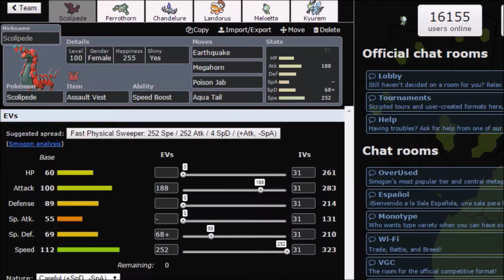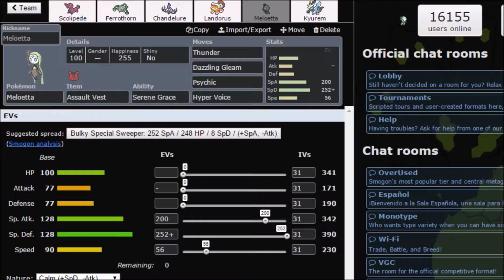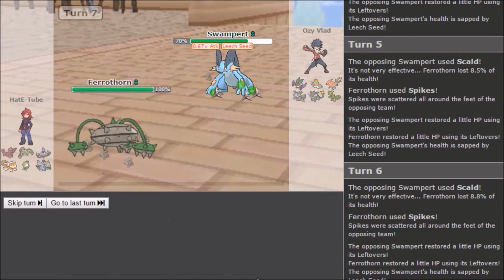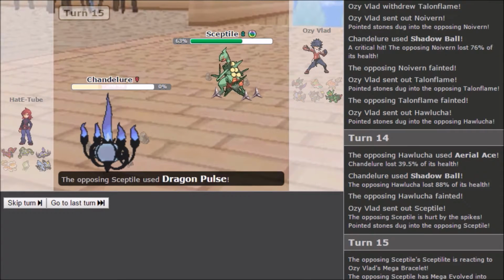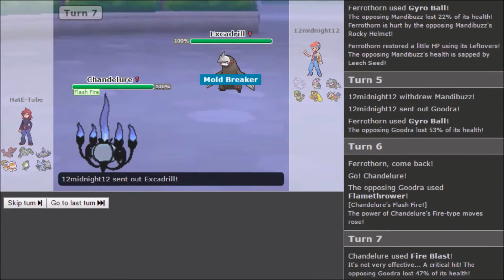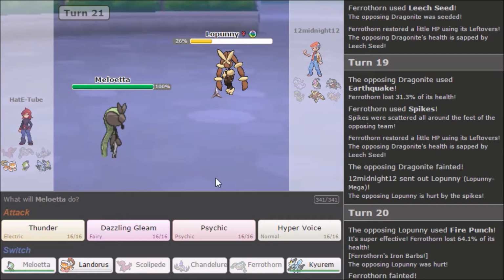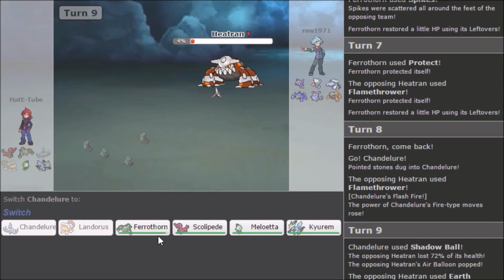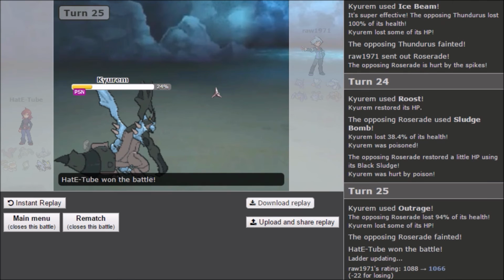Pokemon Showdown! Ep. #16 | OverUsed | Mono-Gen | Ready To Rock!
I guess you could say this team is really... hazardous! Get it? 'Cause I used a bunch of hazards? Ugh...

It's not funny if you have to explain the joke...